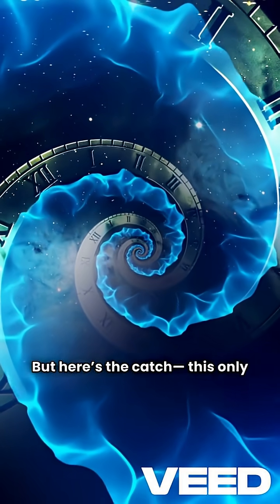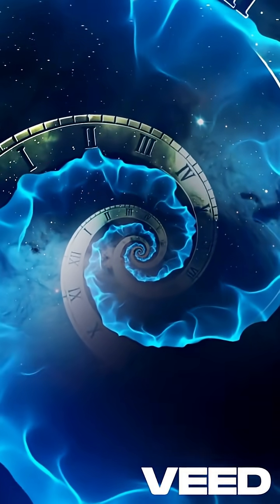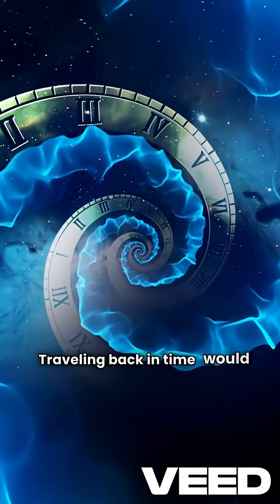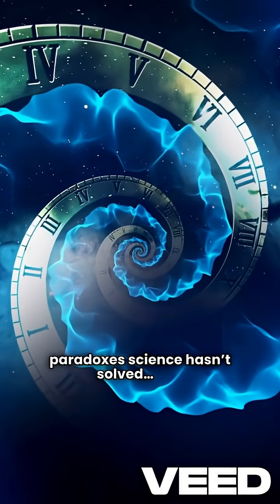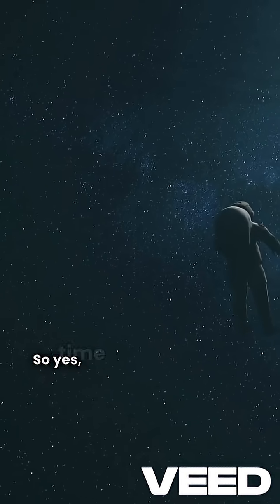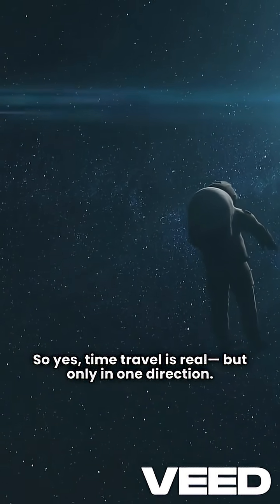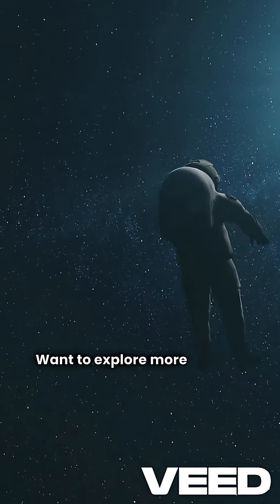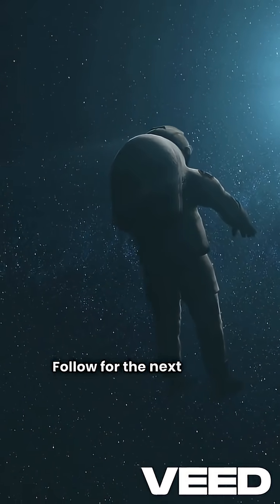Scientists Prove Time Travel Is REAL ⏳TimeTravel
What if I told you… time travel isn’t just science fiction? 🚀
Einstein’s relativity already proves that moving close to the speed of light can slow down time—and astronauts have experienced it! But here’s the shocking truth: we can only move forward in time… not back. ⏳

So, is time travel the future of humanity—or just a one-way ticket? Watch till the end to find out.

👉 Follow for more mind-blowing science mysteries explained in 60 seconds!